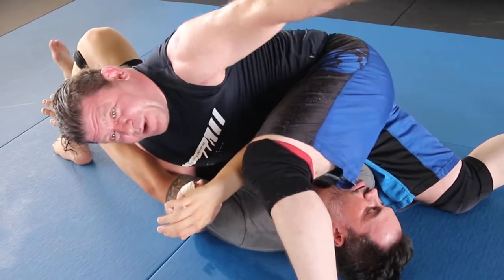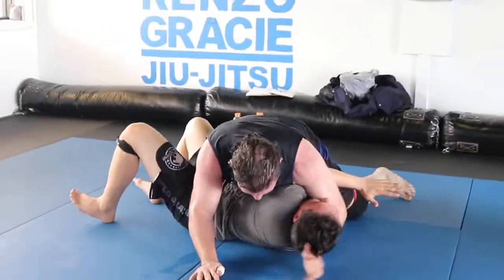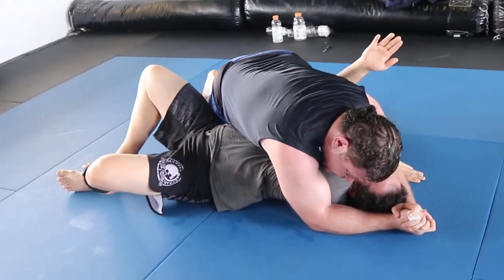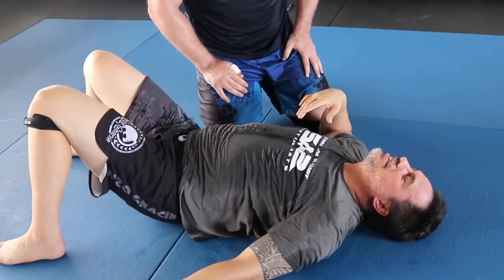Learn MMA Howdy Choke Position Choke, Neck Crank, & Funny BJJ Jiu-jitsu Catch Wrestling Submission!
Learn MMA Howdy Choke Position Choke, Neck Crank, & Funny BJJ Jiu-jitsu Catch Wrestling Submission! Tickle Cobra Gatame Intercostal muscle accordion fold Mishiman Sakuraba Style 4 1/2 Hr Self-Defense DVD PLEASE Patron DanTheWolfman Or PLEASE Donate if you can to PayPal or contact for Seminar/Coaching Opportunities, Livestream Interviews w/ MMA Fighters, Actors, On Sundays!
35+Yrs Martial Arts/4 Black Belts/Acting Stunts/Pro MMA/MMA Color Commentating/Livestream Interviews
Sylvester Stallone Stunt Double Ready to Remake Homage or TV shows Cobra, Tango & Cash, Assassins, Nighthawks...Martial Arts News Feuds Feud Also, the Modern Day ACTUAL Next NEW REAL STEVEN SEAGAL THAT CAN ACTUALLY MAKE AIKIDO & Systema Standing Locks work FOR REAL vs PRO MMA Fighters Ready to Remake Above the Law & Out for Justice! Learn how to Fight like John Wick Batman Fighting Combatives & Street Jiu-jitsu

Atlanta ATL Georgia SAG Actor & Stuntman stunts fight coordinator 5'11" 4 Black Belts, Pro MMA Fighter & Commentator, Firearms Expert. Best Fight Clips Highlight Highlights Above the Law, Out for Justice, Hard to Kill, Die Hard, Lethal Weapon, TV show sequel , 1,2,3,4,5,6

UFC / Belator MMA/ ONE -should get this actual Technical Analyst Technique Interviewer,Media, Color Commentator Breakdown Learn Rare Submissions How to Defend Counter Self-Defense Best Youtube Channel

Blend REAL Karate, Judo,& Russian Martial Arts Systema + Aikido JKD Wing Chun Kung Fu while keeping Real Self-Defense in mind.

Martial Arts Journey vs Hard2Hurt vs Sensei Seth vs Ramsey Dewey vs Master Wong vs Rokas vs Karate Nerd vs Jesse Enkamp vs Icy Mike drama news talk fued war